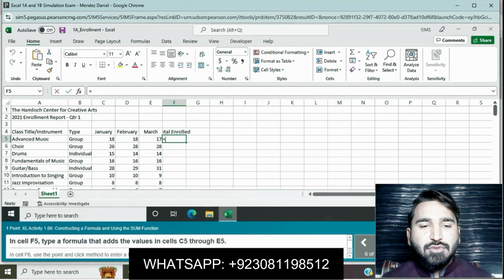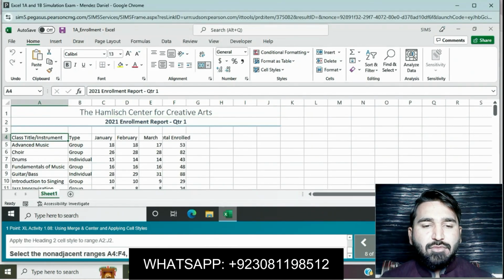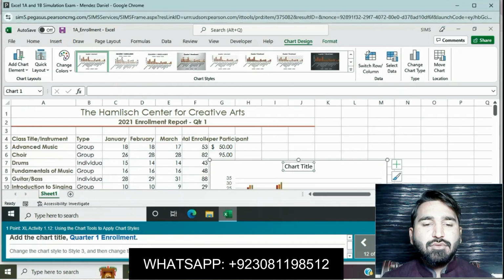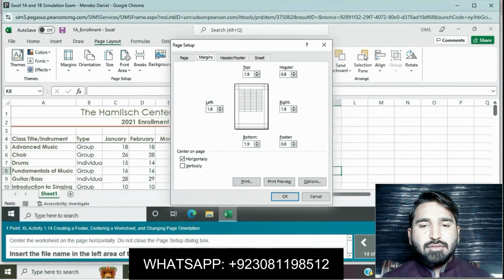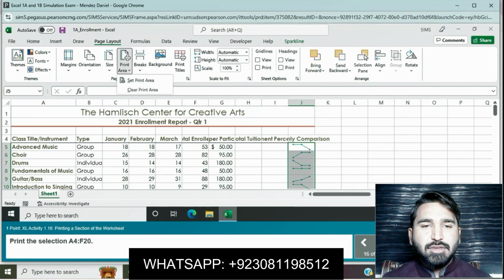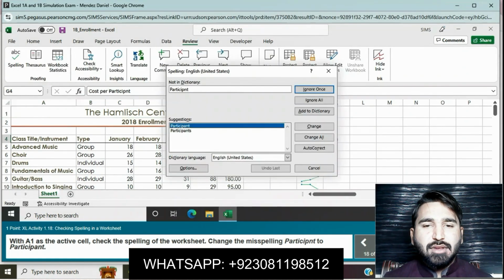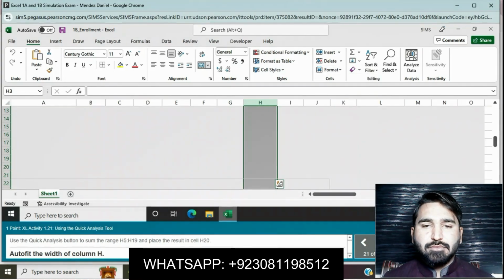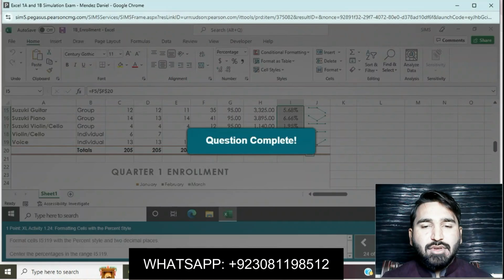Excel 1A and 1B Simulation Exam | @ItlabGenius /A&B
excel 1a and 1b simulation exam | excel - 1a and 1b simulation - exam | mylab service solution,excel 1a and 1b simulation exam | excel - 1a and 1b simulation - exam,excel 1a and 1b simulation exam#excel

Exp19_Access_Ch04_Cap - Foodies Forms and Reports 1.2
GO16_AC_CH01_Grader_1F_AS_Literary Festival Events
IntegratedProject_1 - LaundryUProposal
COMPREHENSIVE FINAL EXAM (2HR 60Qs)

Word Module 8 SAM Project 1b